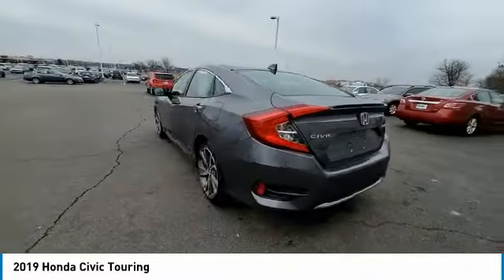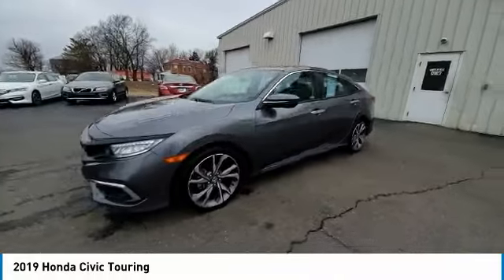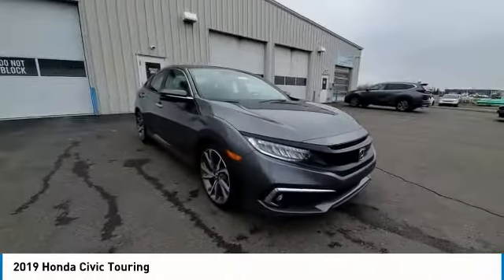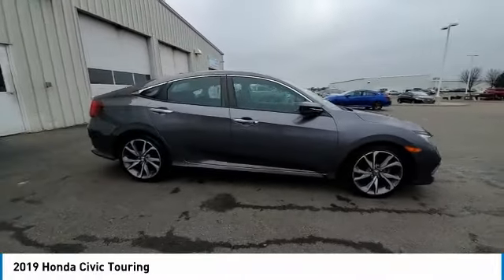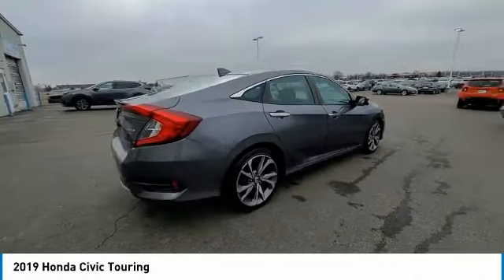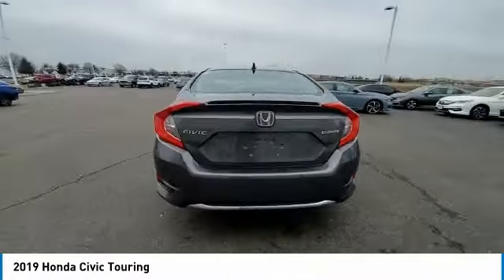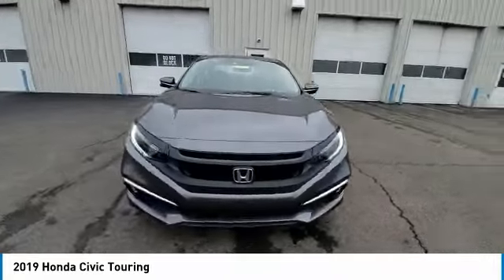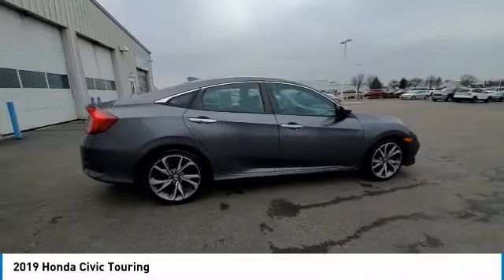2019 Honda Civic Marysville, Dublin, Delaware, Worthington, Marion, OH KE009641A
Lunar Silver Metallic Used 2019 Honda Civic available in Marysville, Ohio at
2019 HONDA CIVIC Marysville, OH
Stock# KE009641A

Honda Marysville
640 colemans Crossing Blvd

*DESIRABLE FEATURES:* NAVIGATION, REMOTE START, CLEAN CARFAX, 1-OWNER, APPLE CARPLAY, BACKUP CAMERA, LEATHER, BLUETOOTH, HEATED SEATING, ANDROID AUTO, MOONROOF, HEATED REAR SEATS, ALLOY WHEELS, LANE DEPARTURE WARNING, HOMELINK, FOG LIGHTS, KEYLESS ENTRY, BLIND SPOT MONITORING, MULTI-ZONE AC.

Of all the used cars for sale in Ohio this front wheel drive 2019 Honda Civic Sedan Touring features an impressive 1.5 Engine with a Lunar Silver Metallic Exterior with a Black Leather Interior. With only 30,263 miles this 2019 Honda Civic Sedan is your best buy in Columbus, OH.

*TECHNOLOGY FEATURES:* This 2019 Honda Civic Sedan represents one of many of Honda Marysville used vehicles for sale in Columbus, OH and includes: Steering Wheel Audio Controls, Aftermarket Anti Theft System, Anti Theft System, Steering Wheel Controls, Outside Temperature Gauge, Garage Door Opener

*STOCK# KE009641A* Honda Marysville has this 2019 Honda Civic Sedan Touring ready for a quick sale today. Don't forget Honda Marysville will buy or trade for your car, truck, SUV, van, motorcycle and/or ATV!

Honda Marysville of Marysville, Dublin, Urbana, Lima, Delaware, Marion, OH. You can also visit us at, 640 Coleman's Blvd Marysville OH, 43040 to check it out in person!

*MECHANICAL FEATURES:* Scores 38.0 Highway MPG and 30.0 City MPG! This Honda Civic Sedan comes Factory equipped with an impressive 1.5 engine, an variable transmission. Other Installed Mechanical Features Include Heated Mirrors, Power Windows, Traction Control, Power Mirrors, Tire Pressure Monitoring System, Power Passenger Seat, Cruise Control, Disc Brakes, Intermittent Wipers, Trip Computer, Variable Speed Intermittent Wipers, Power Steering, Tachometer

*SAFETY OPTIONS:* If you're making a cross-town Columbus commute from Worthington to Grove City, you'll enjoy peace of mind with the following safety equipment options: Back-Up Camera, Lane Keeping Assist System, Electronic Stability Control, Rain Sensing Windshield Wipers, Emergency communication system, Front Collision Mitigation, Brake Assist, Integrated Turn Signal Mirrors, Anti-Lock Brakes, Occupant sensing airbag, Speed Sensitive Steering, Delay-off headlights, Dual Air Bags, Overhead airbag, Auto Highbeams, Passenger Air Bag Sensor, Front Side Air Bags, Auto Dimming R/V Mirror

*Used Cars Columbus Ohio:* with over 375 Honda used cars for sale at our Columbus, OH Honda dealership. Honda Marysville has the used cars Columbus, Ohio shoppers trust for safety, reliability and service. This week you'll select from one of the 54 Honda Civic Sedan sedans like this Lunar Silver Metallic 2019 Honda Civic Sedan Touring that we have in stock!